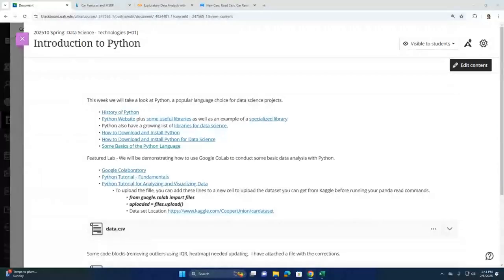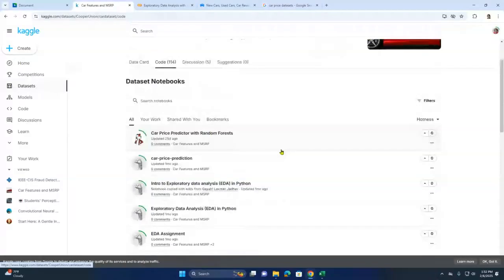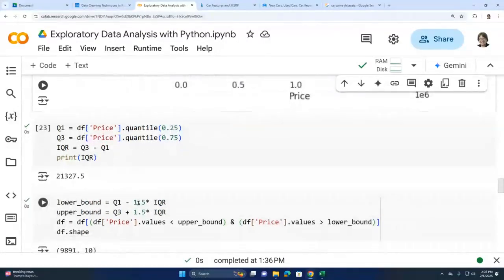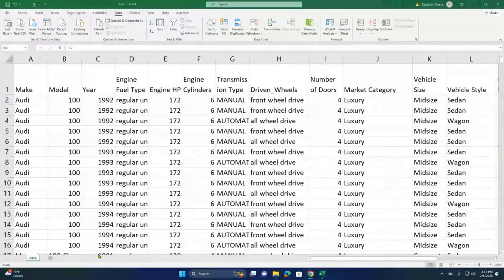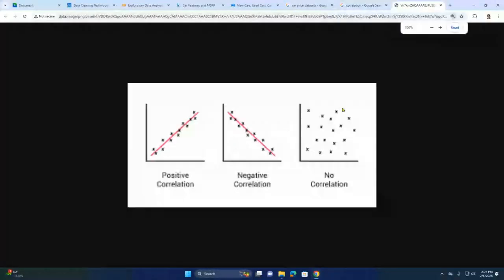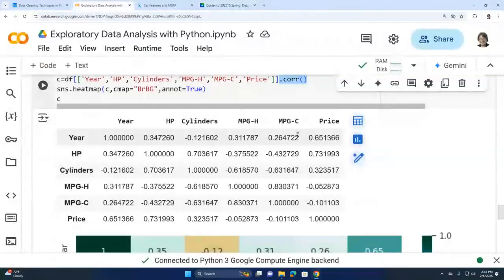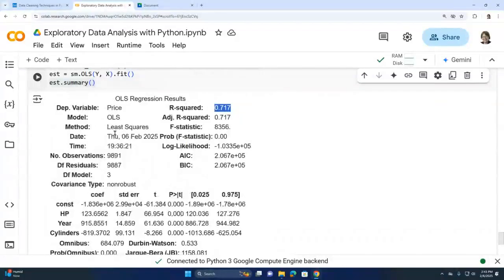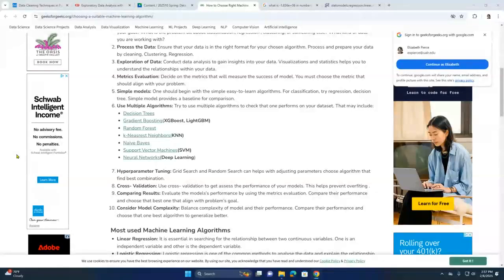w03c02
MIS_7370-Data_Science